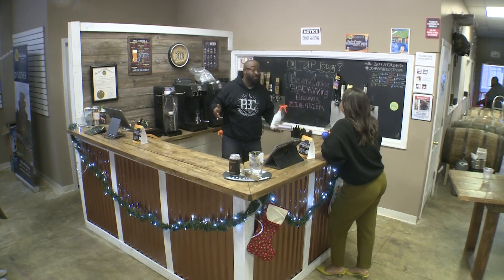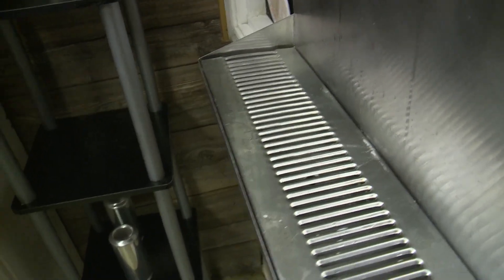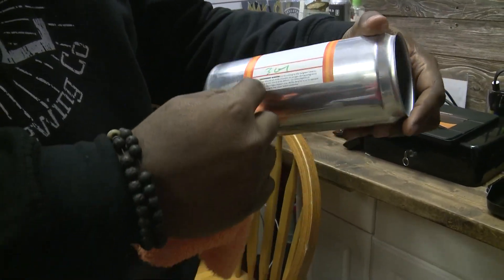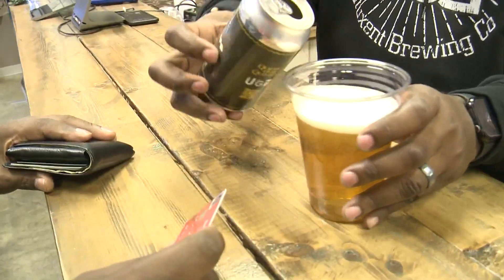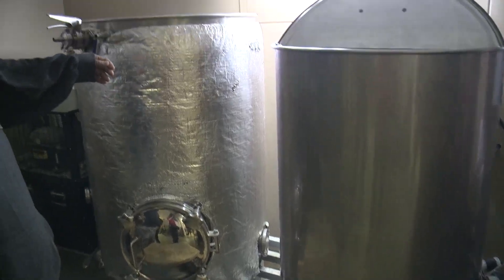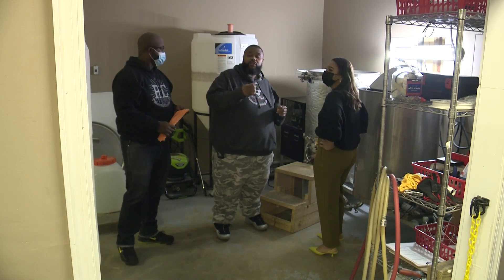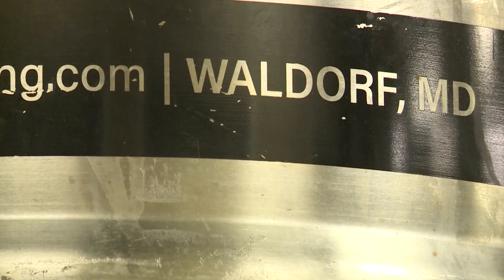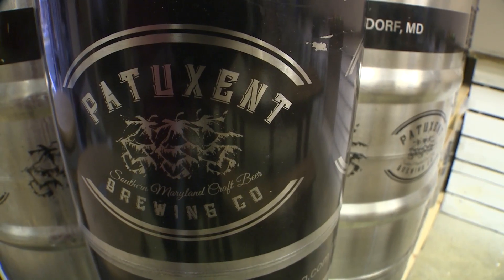How It's Made: Craft Beer Edition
The owners behind Patuxent Brewing Company give us a look into how the beer is made and how they can it right at the bar.